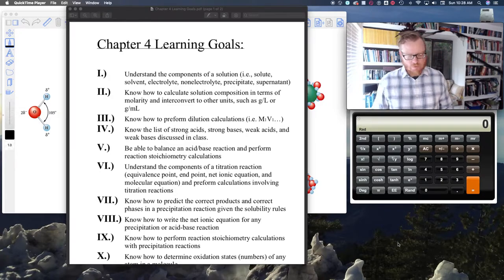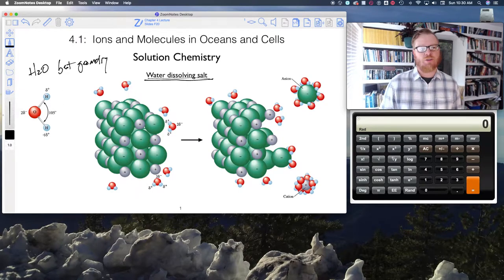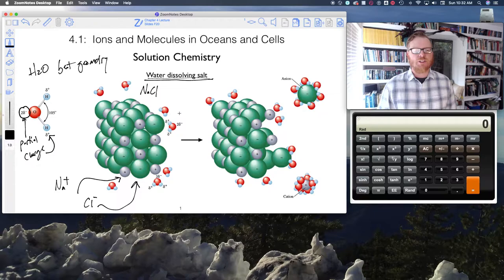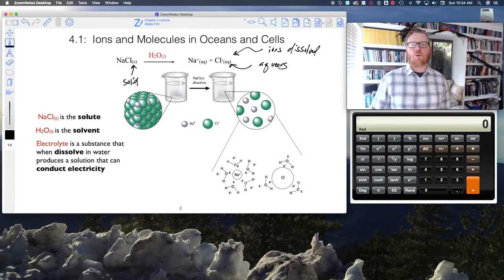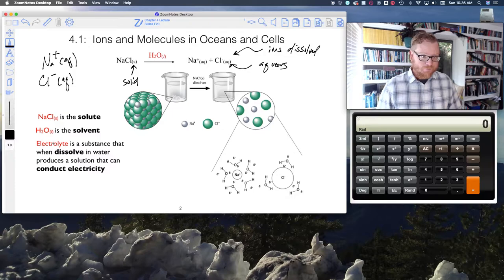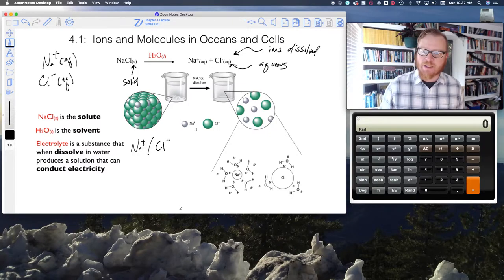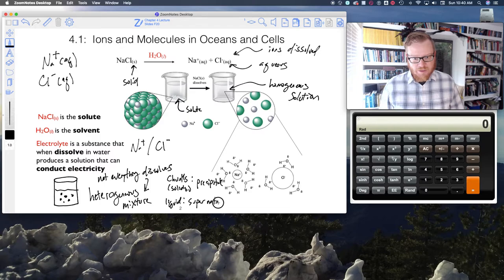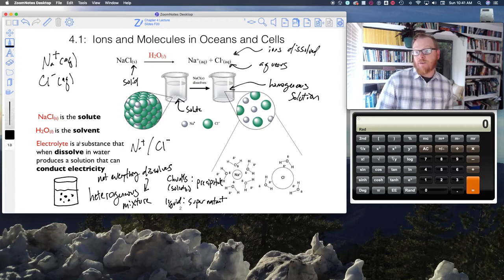CHEM 109 F21 Lecture 4.1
Learning Goal 4.1: Understand the components of a solution (i.e., solute, solvent, electrolyte, nonelectrolyte, precipitate, supernatant)